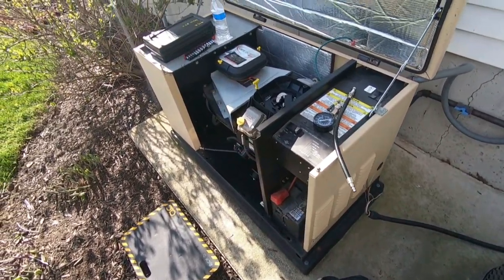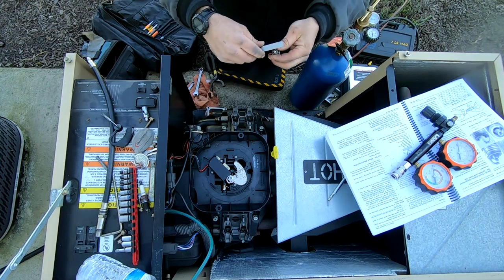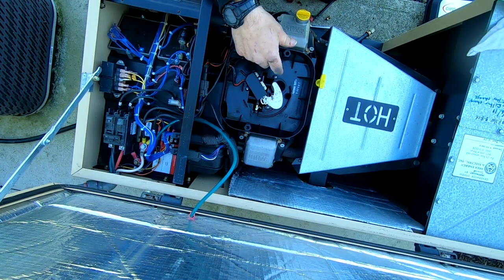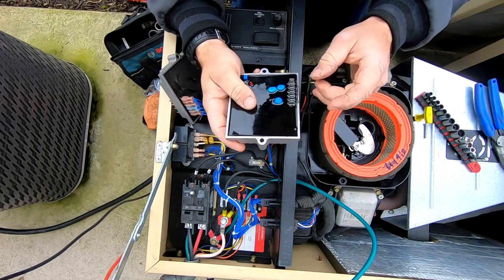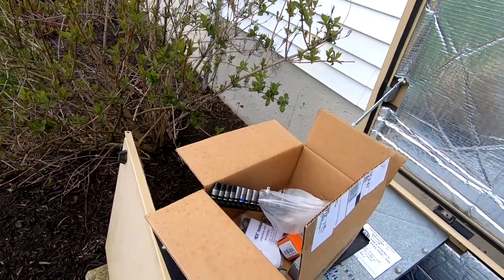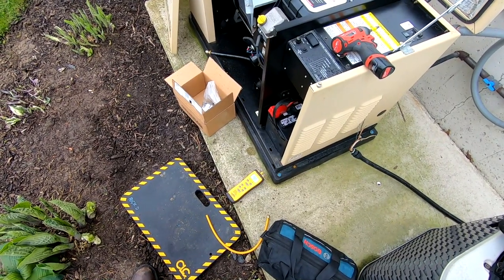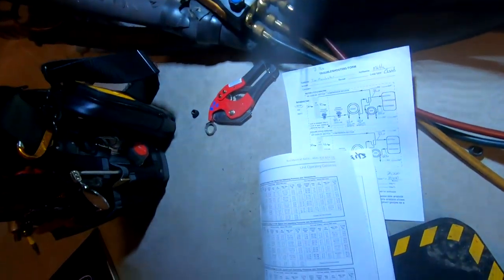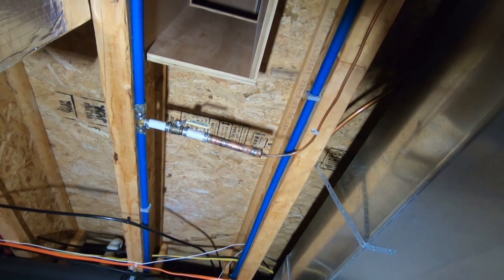Generac Generator Problems / Compression issues / Oil leaking / Hard Starting / Geo-Thermal Recheck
Power was lost to a customers home resulting in the standby Generac generator coming on and creating a malfunction with the microwave and knocking the heat out. All of this was a result of a over voltage issue due to a defective voltage regulator. The motor as was leaking oil below the oil cooler and had oil in the air box. The engine found to have problems starting and took two attempts to get running.  All of these surprises were found while checking the heating system. The Geo-thermal had a low water temp rise when checked in the cooling mode. I recheck it on my return trip.